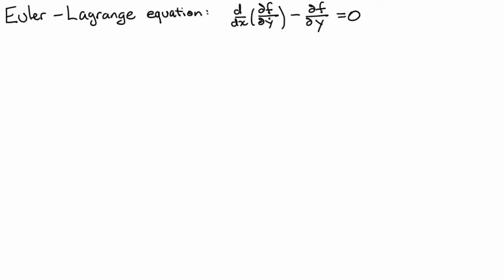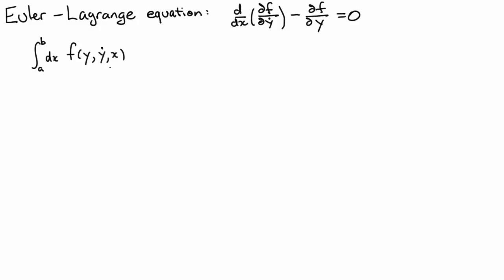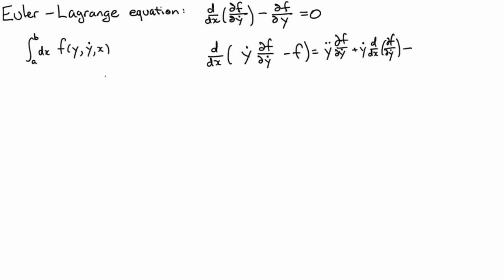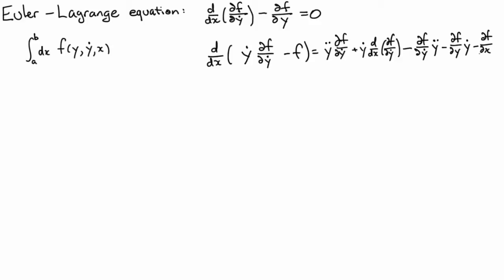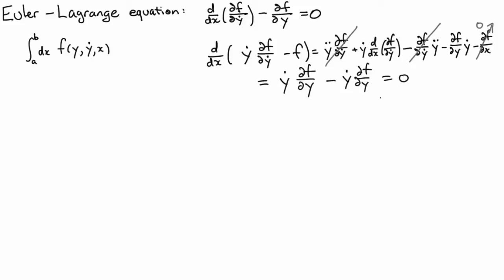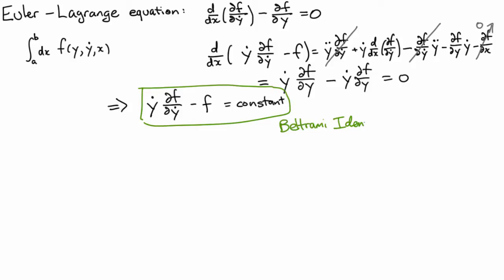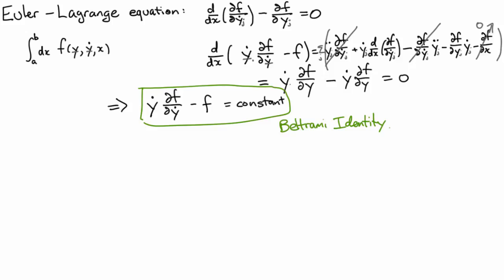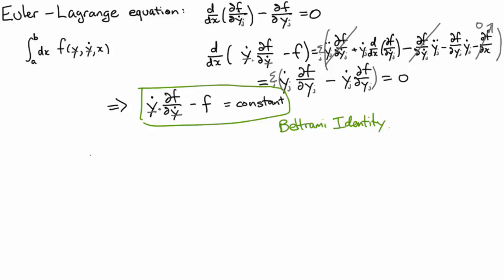Phys3001 Lecture 1.5